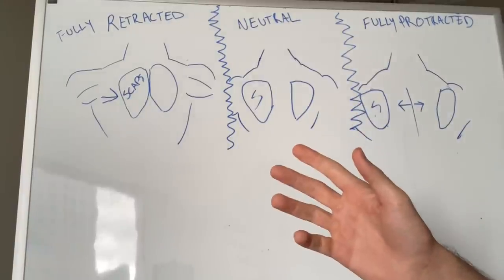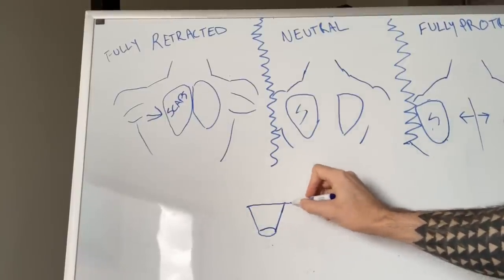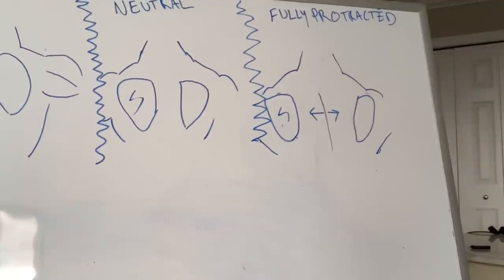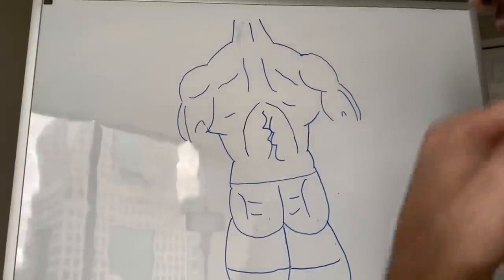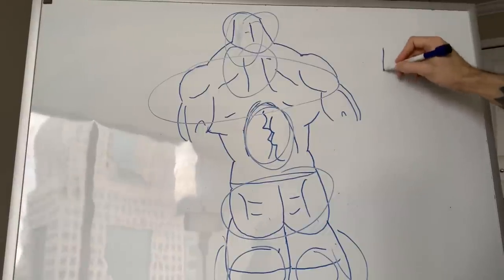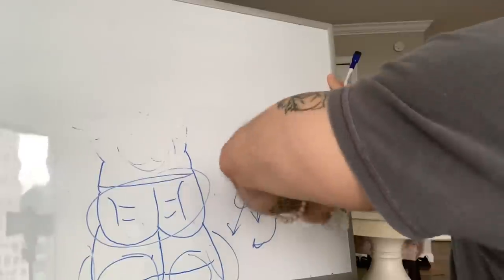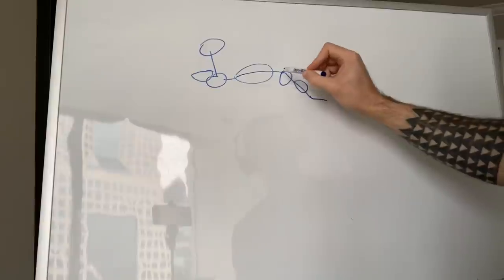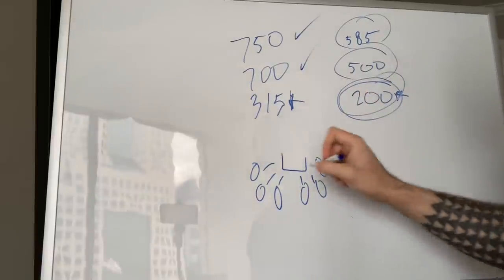Leg Drive Made Simple & Bench Press Safety - The Final Answer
RESOURCES

My Free Programs + How to Coach Yourself for Powerlifting, Bodybuilding, and General Strength

This is a link to my product page. This is where you go to sign up for a program. No signature, no program.

TIMESTAMPS

0:00-0:53 Intro
0:53-2:57 Scapular Movement Broken down Barney Style
2:57-6:35 Why you need to move your scapulae freely when you bench
6:35-7:40 Why pure retraction on bench doesn’t work
7:40-9:20 What you should do on your setup instead
9:20-10:04 Two ways to train moving your scaps
10:20-11:50 what proper leg drive FEELS like. It’s VERY uncomfortable
11:50-12:38 The Lower Back is the bridge that connects your legs to your upper body
12:38-14:49 Step 1: Scoop Your Feet into the ground
14:49-16:21 Brace your core, your low back, and push into the bar
16:21-18:45 Why High Rep Bench is Miserable and where Larsen Press comes into play
18:45-20:35 Litmus Test For where you’re leaking energy on Bench
20:35-23:14 Reasons why a weak BUT technically proficient bencher would use Larsen Press